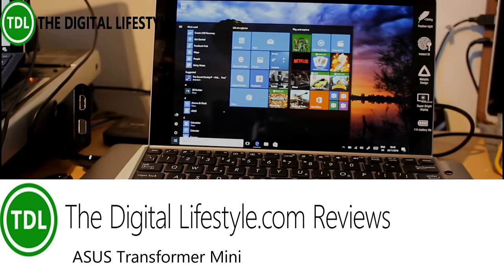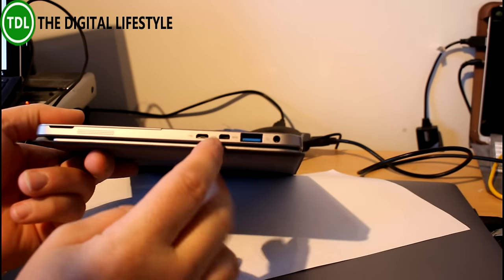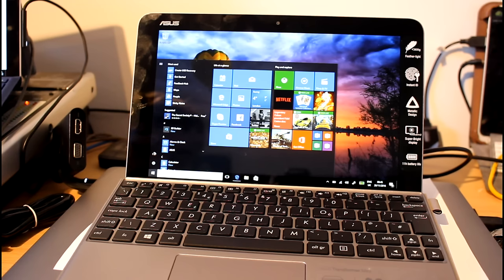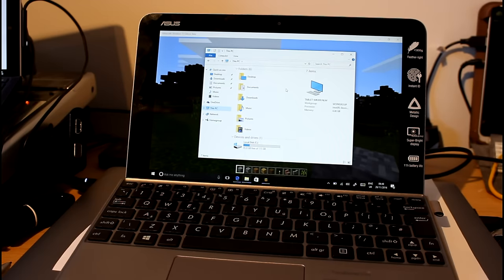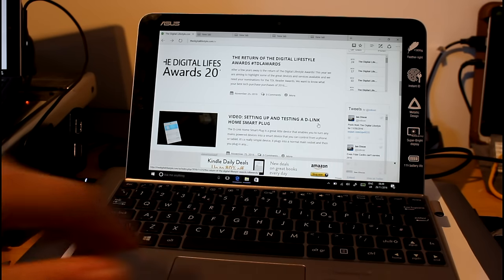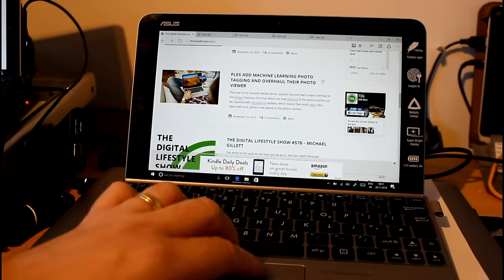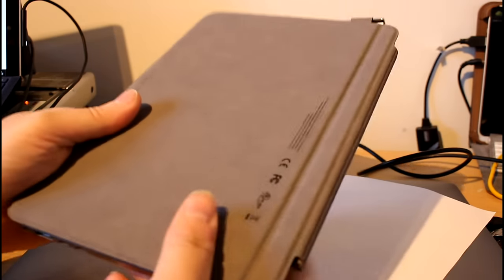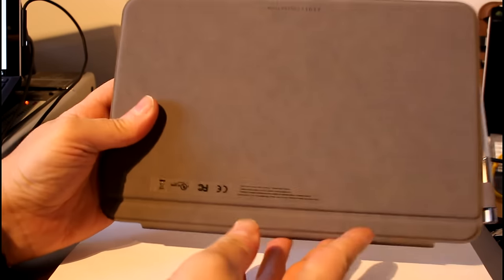ASUS Transformer Mini Review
Microsoft's Surface devices set a new standard for Windows laptops and since the Surface launched OEMs have risen to the challenge with an amazing range of Windows devices now available. I love the form factor of the Surface Pro 4 but if you want something a little smaller then the ASUS Transformer Mini is a device worth looking at.
Specs
The ASUS Transformer Mini is a 10.1 inch two in one tablet PC with detachable keyboard and pen, think Surface Pro 4 but smaller and cheaper. The specs of the device are very much like the Lenovo Yoga Book I recently reviewed: Atom X5 processor, 4GB RAM and 128GB eMMC storage which means this device isn't a desktop replacement but it is a small ultra-portable laptop. As a tablet is performs very well, 4GB of memory means opening lots of tabs in Microsoft Edge doesn't slow down the device and its fast switching between apps. The Atom processor does a good job keeping Windows running smoothly and apps like Word, Excel work well. One of the benefits of having the Atom X5 processor is great battery life, ASUS say 11 hours and I have found that to be about right for general use like Facebook, browsing and email even playing Minecraft didn't significantly reduce the battery life.
Build
The ASUS Transformer Mini has a Magnesium aluminium alloy case that makes it feel like a premium device and it has some features not found on other devices small tablets. First off as well as having the standard tablet ports of Micro-USB, Micro-HDMI and Micro-SD card slot it also has a full-sized USB 3 port which is a great addition.
Windows Hello
Another nice feature is a Windows Hello compatible finger print reader which I actually prefer over using a camera for Windows Hello. You just tap your finger on the sensor located around the back and it signs you in. It's a fast and simple way of signing into Windows and I wish all devices had this.
Keyboard
The keyboard connects to the tablet with a magnetic clip just like the Surface Pro does and it has a nice soft covering over it. They key travel is 1.5mm and is combatable to type on, my main issue with they keyboard being that the keys are a little small for me which is a compromise ASUS have had to make to keep the device small.
Screen
The screen is very clear and bright; the resolution is 1280 x 800 which is a little lower than some of the other devices I have recently tested but with the small 10.1 inch screen the resolution isn't a problem.
Pen
Coming with the device is a Pen which works supports with Windows and apps like OneNote and Windows Ink. It supports multiple pressure levels so you have very fine control with the pen. The addition of the pen makes the Transformer Mini a great note taking device.
Conclusion
The ASUS Transformer Mini is an excellent small tablet that can convert to a laptop, the keyboard while small it is usable and the addition of the pen makes it an interesting package. At around £500 on Amazon this isn't the cheapest tablet around but for the package you get it is good value for money, the pen and keyboard are included unlike Microsoft's devices.